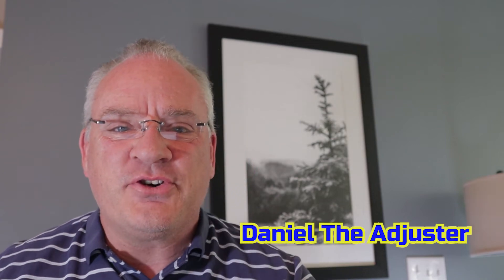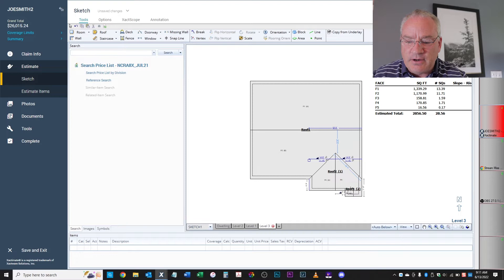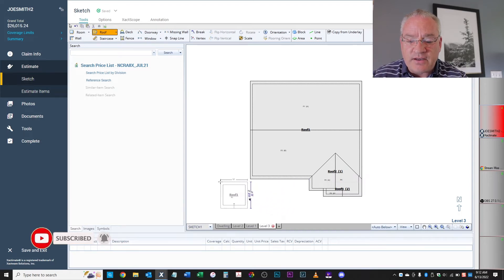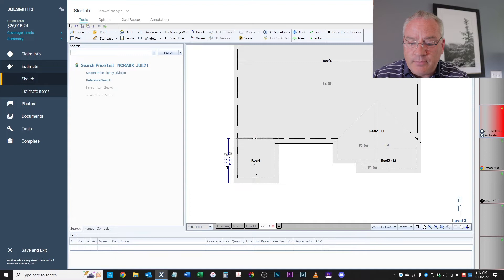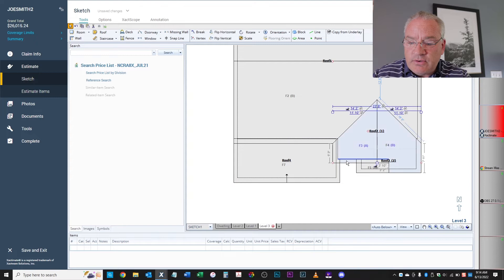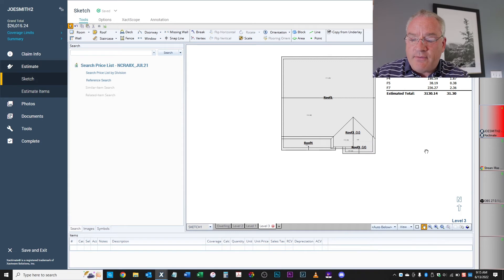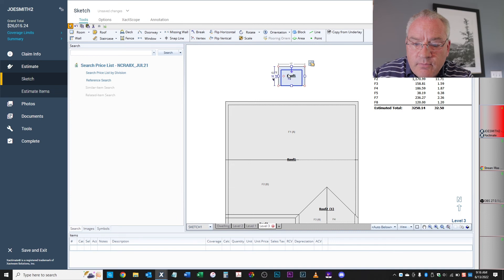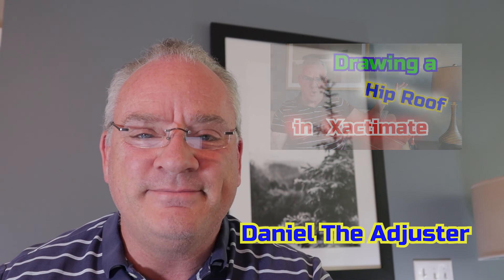Xactimate, How to Draw a Porch Roof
Insurance Claims Adjuster Xactimate sketch training
Watch and Learn.  Simple, easy steps.

0:00        Intro
0:08        How to draw a Porch Roof in Xactimate
1:00        Add a Porch
0:46        Measure your roof
3:06        Adjust the Elevation of the Porch
4:35        Adding a Back Porch
6:25 Xactimate, How to draw a Hip Roof

This channel is dedicated to those who wished they knew more about insurance adjusting but just did not know where to start.   I plan on explaining my experience as an adjuster, how I got started, how I grew my business into well over a 6-figure income, and all the information you need to know to become one yourself.

The tools I use on the inspections:
144 Pack 18 Colors Jumbo Sidewalk Chalk Set